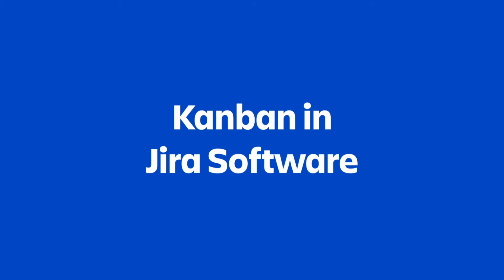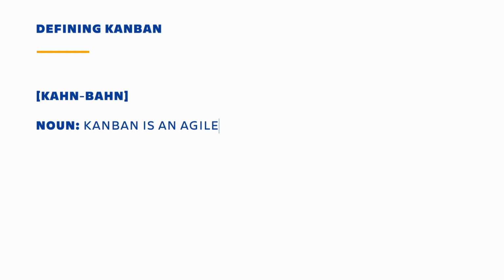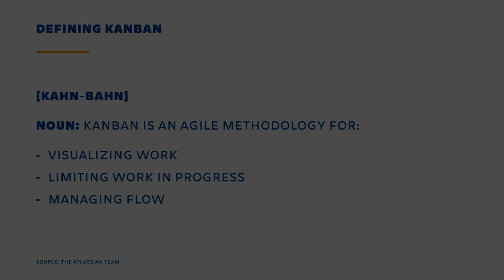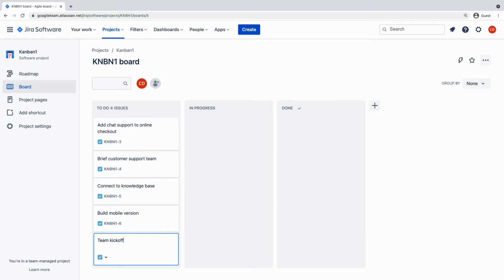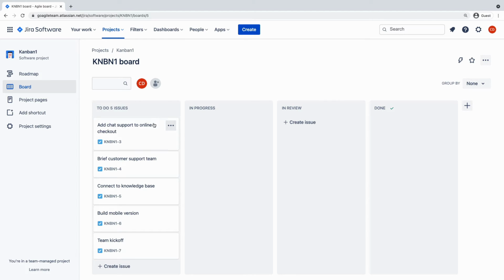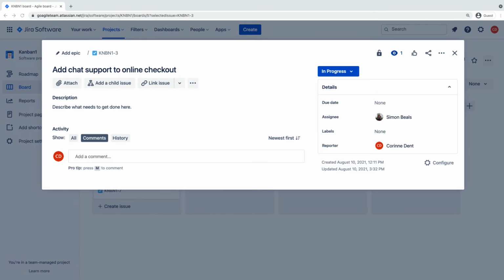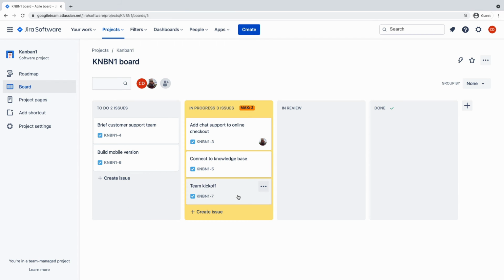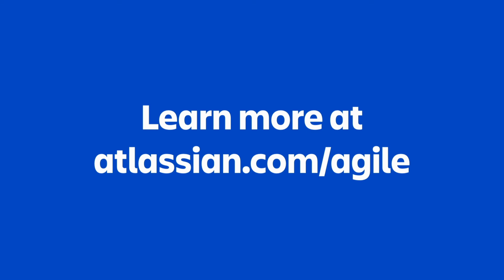Kanban in Jira Software (team-managed projects)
Kanban, along with its sister framework scrum, are the most popular agile methodologies today. By visualizing work, limiting work in progress, and managing flow, kanban allows teams to plan flexibly, while increasing focus, output, and transparency. In this quick video, we’ll show you the first steps to get started with kanban in Jira Software.